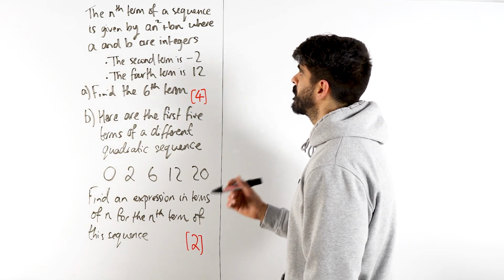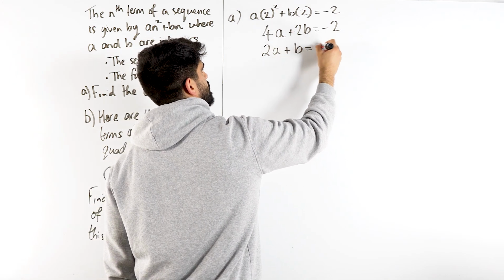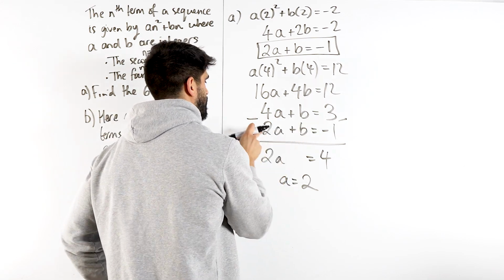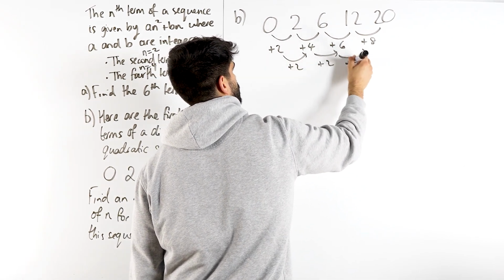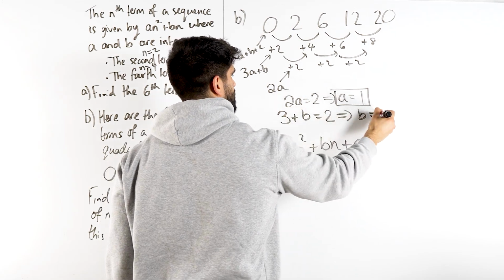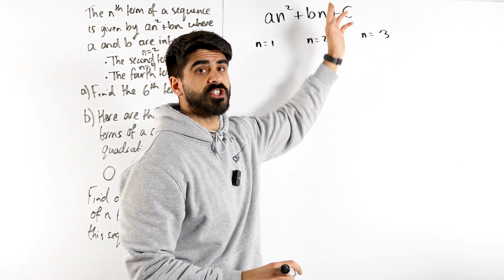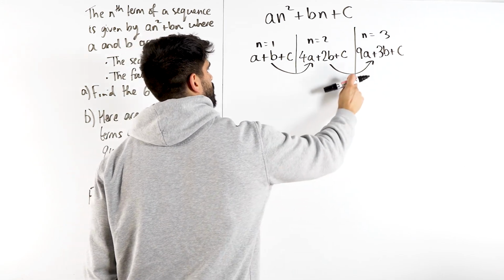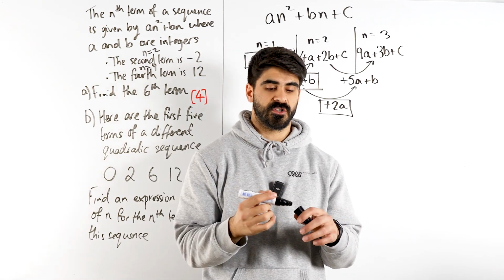Quadratic Sequences In 7 Minutes– No Guessing, Just Proof | GCSE Maths